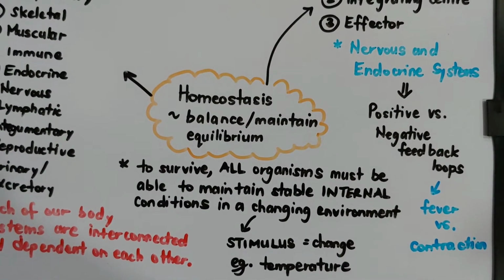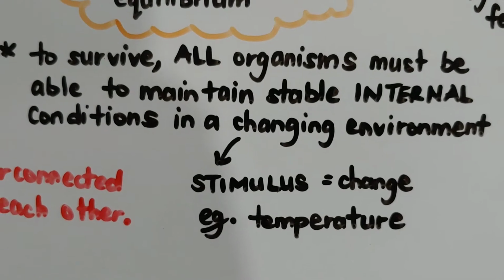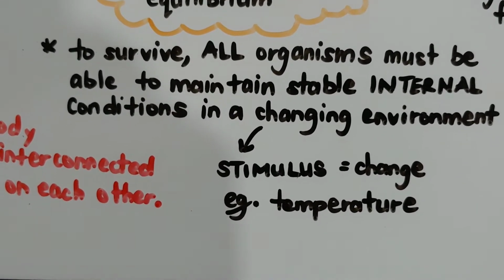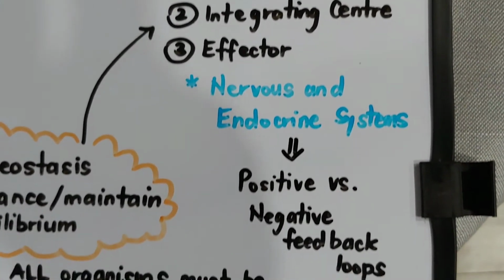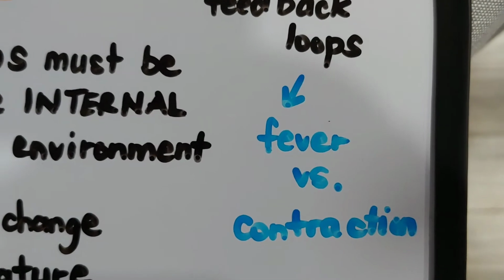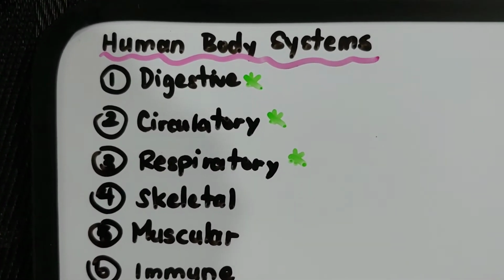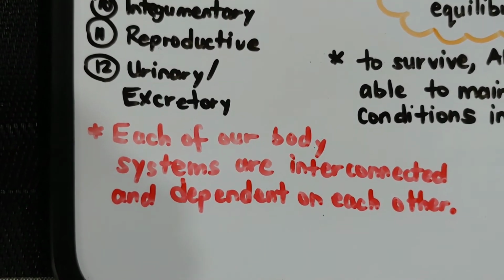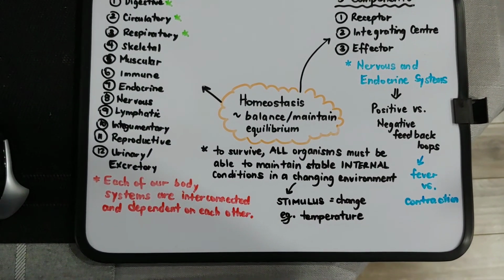Lesson #1: Homeostasis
In biology, homeostasis is the state of steady internal physical and chemical conditions maintained by living systems.

Take a look at this video for more information.